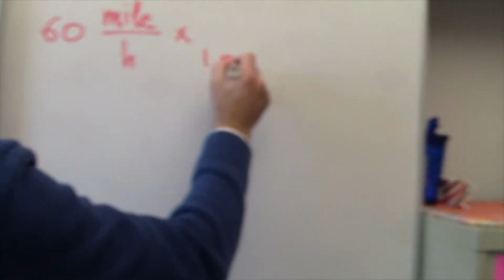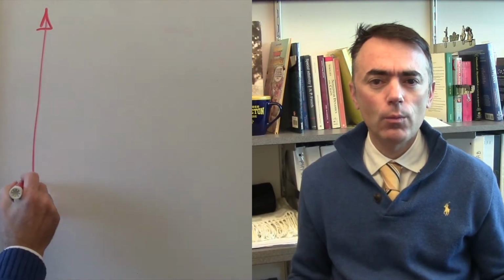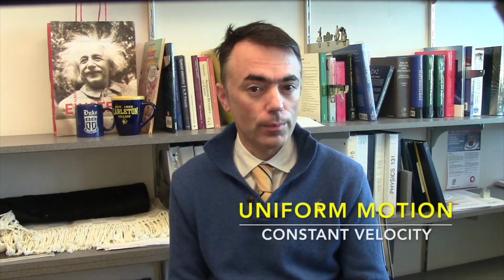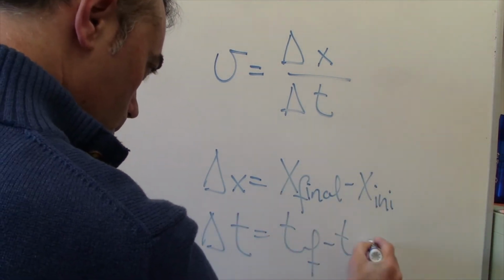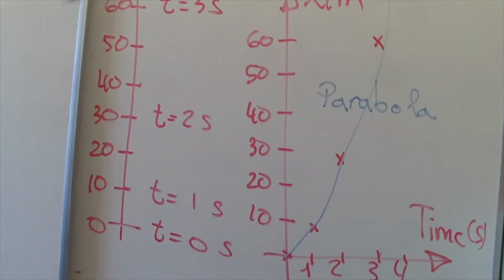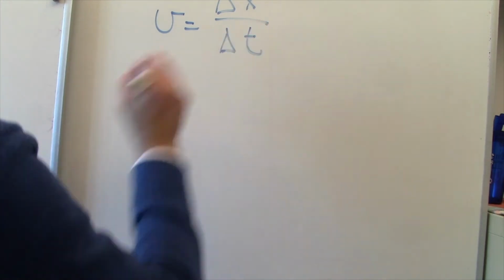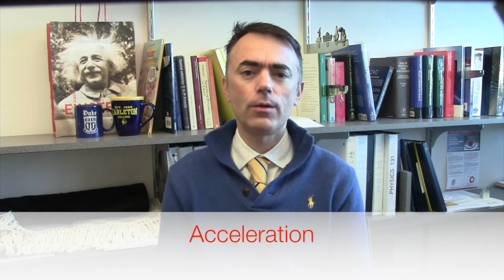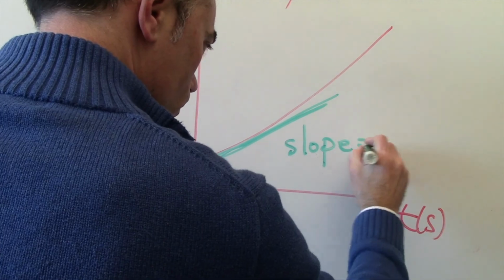LECTURES ON INTRO PHYSICS. CLASS 1.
LECTURES ON INTRO PHYSICS. CLASS 1. Kinematics in 1D.